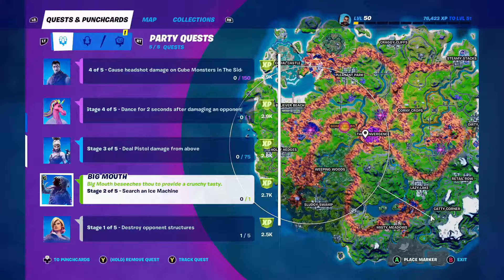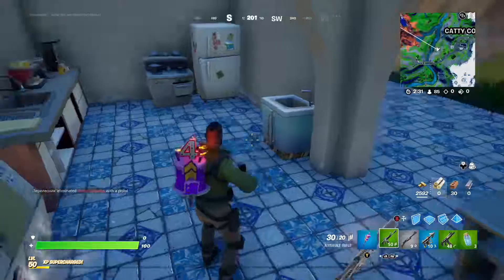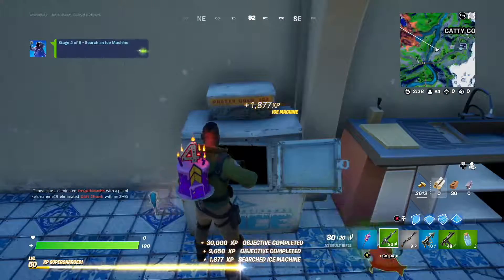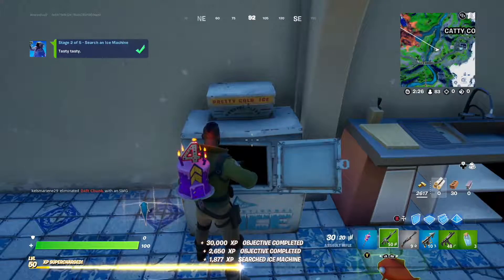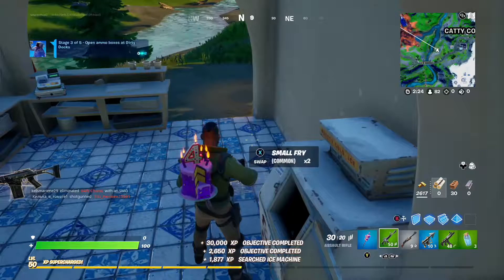FORTNITE Big Mouth Quest Stage 2 - Search an Ice Machine | Chapter 2 Season 8 | XBox One S Gameplay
In this FORTNITE gameplay video I complete Stage 2 of the Big Mouth Quest - Search an Ice Machine.
The quest takes place in Chapter 2 Season 8.

Español - Misiones y desafíos de Fortnite
Português - Missões e desafios da Fortnite
Türkçe - Fortnite Görevleri ve Meydan Okumaları
Français - Quêtes et défis Fortnite
Deutsch - Fortnite Aufgaben und Herausforderungen
Italiano - Missioni e sfide Fortnite
Bahasa Indonesia - Misi dan Tantangan Fortnite
Русский язык - квесты и испытания Фортнайт
中文 - 堡垒之夜 任務和挑戰
हिंदी - फ़ोर्टनाइट खोज और चुनौतियाँ
বাংলা - ফোর্টনাইট অনুসন্ধান এবং চ্যালেঞ্জ
日本語-フォートナイトのクエストとチャレンジ
한국어 - 포트나이트 퀘스트 및 챌린지
Українська - Квест та виклики FORTNITE